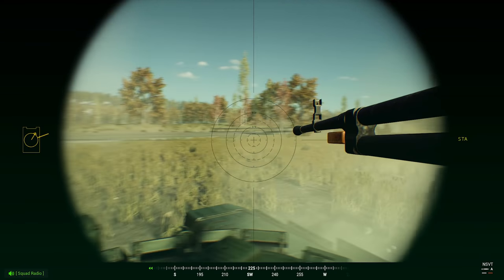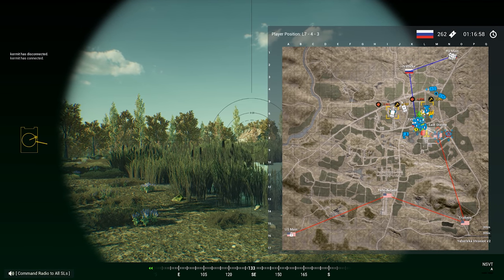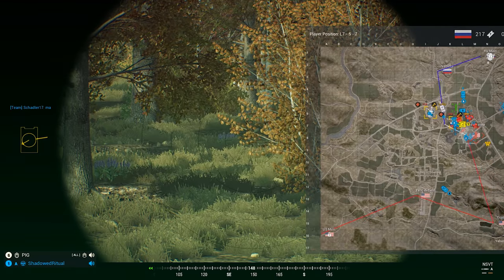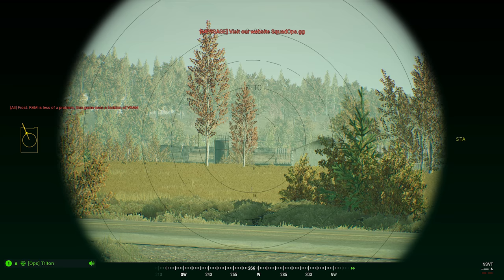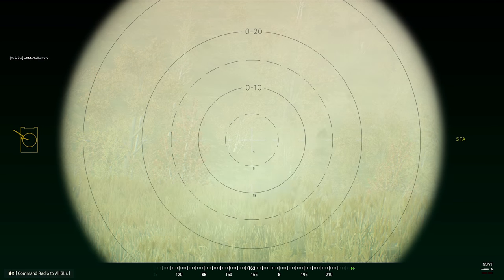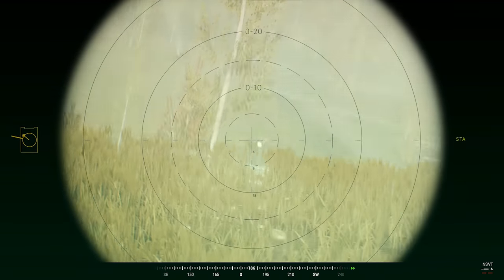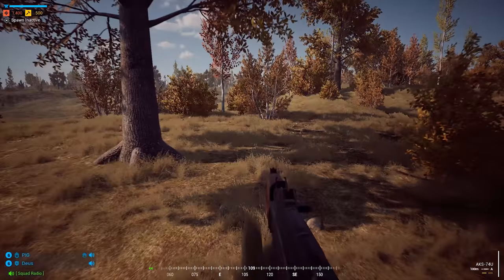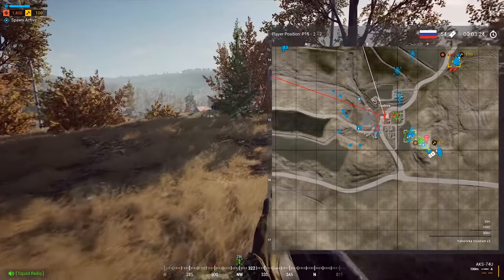CALLSIGN WARPIG (T-72 Main Battle Tank Gameplay) - Squad v12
Today's Squad v12 gameplay video is of the T-72 Main Battle Tank! Warpig on the move!

Become a Sponsor and get a custom emojis and a badge in chat